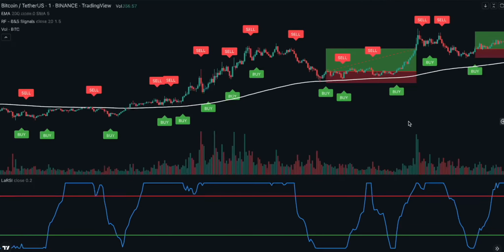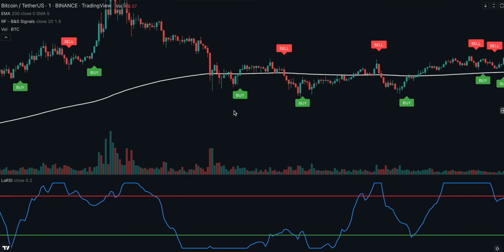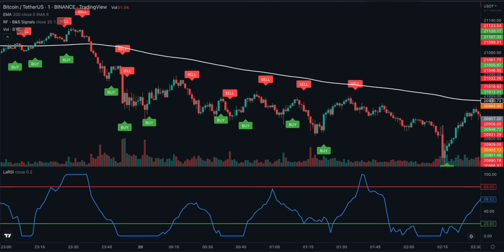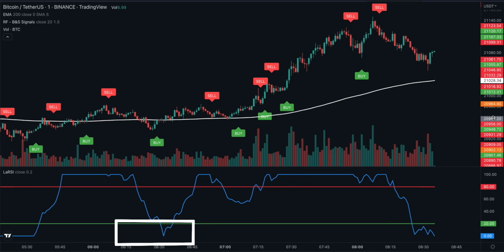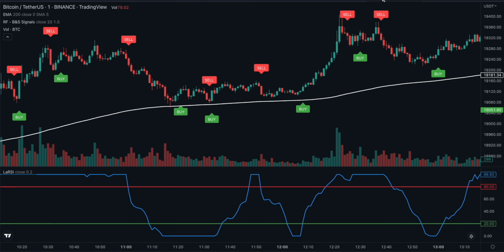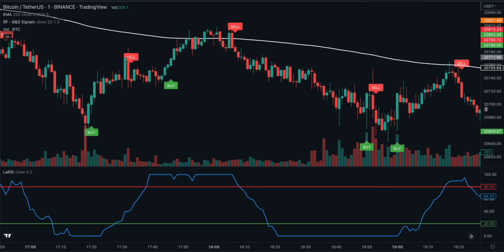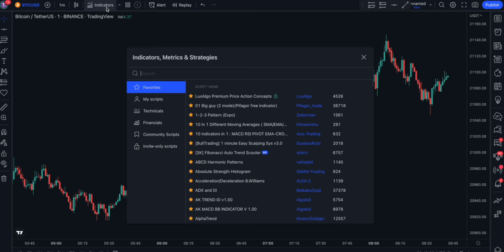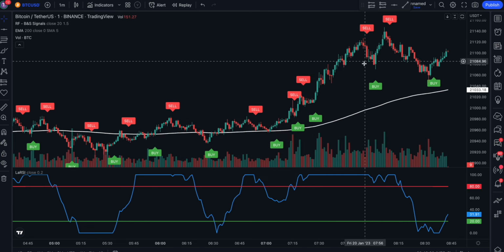Secret TradingView Indicator For Scalping Wins Every Trade ( Advance Trading Strategy )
Trading, Price Action, Fair Value Gap, TradingView, Bitcoin, Crypto, Forex, Stocks Trading, ICT FVG, ICT mentorship, Smart Money Concepts, ICT Indicator, SMC indicator.